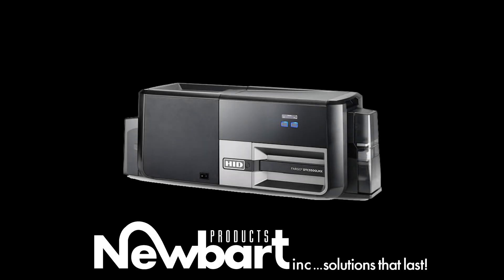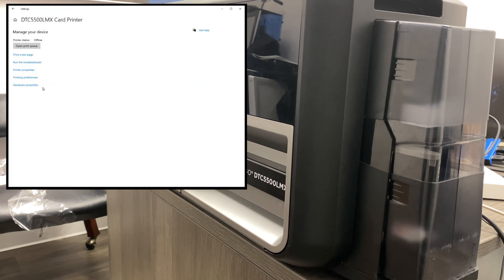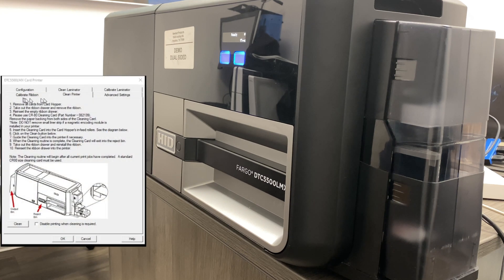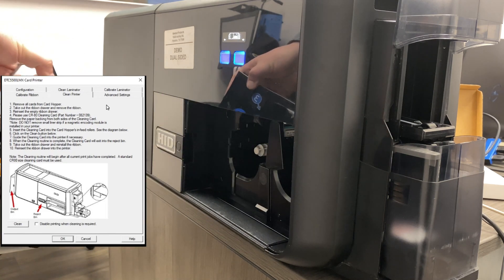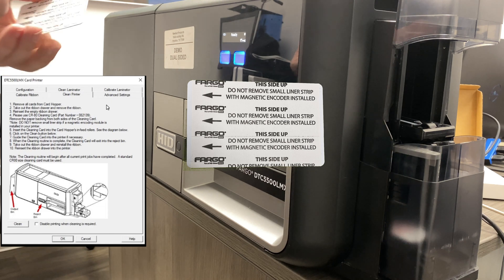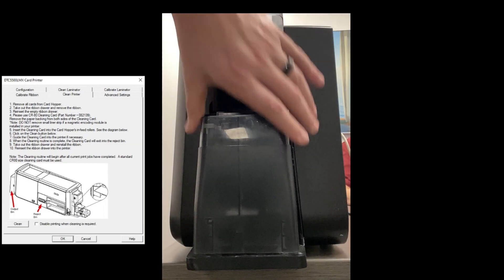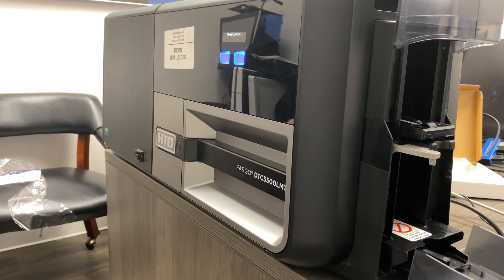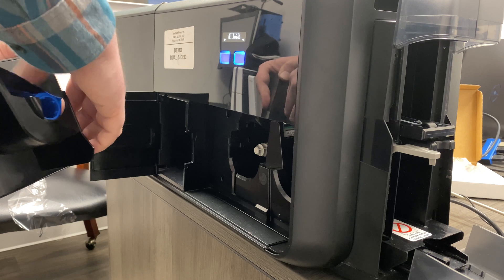How To Clean The DTC5500LMX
In this video we review how to clean the HID Global Fargo DTC5500LMX card printer. This printer should be cleaned every 1000 cards printed to ensure your printer is performing at peak performance. Contact Newbart if you need help with any printer issues!